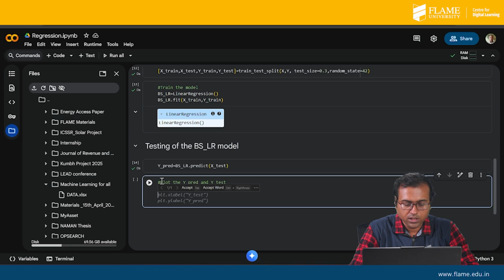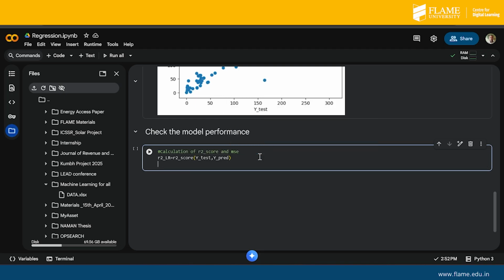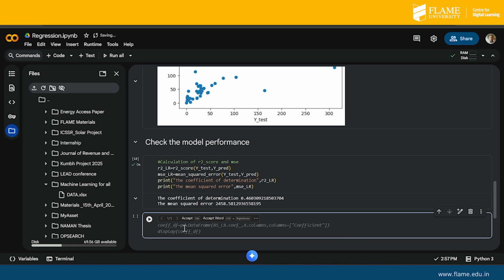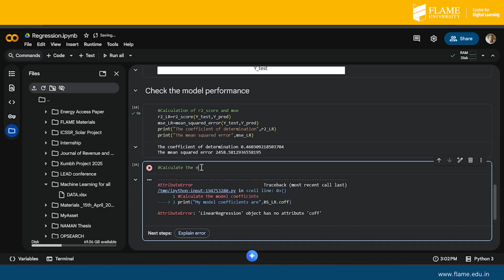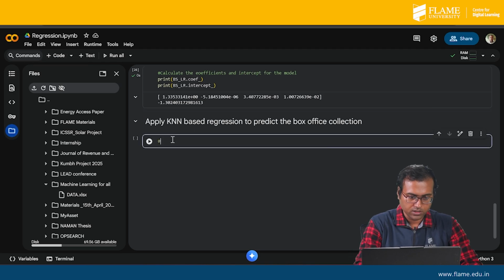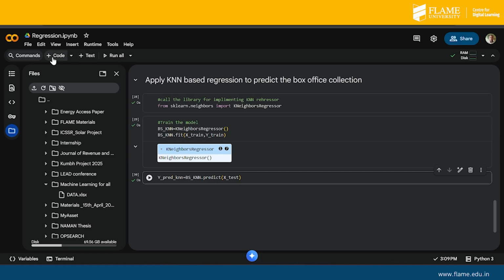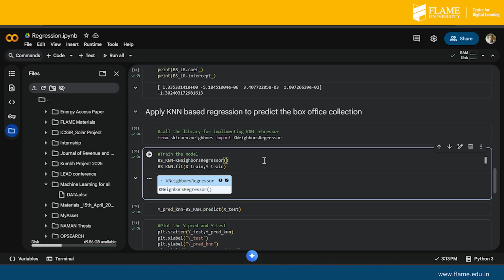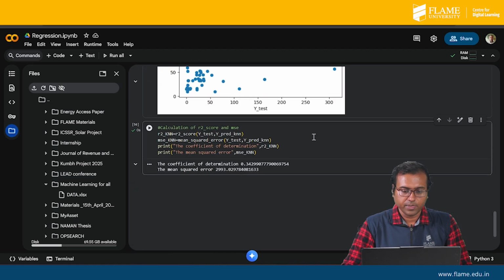Simple linear regression and KNN Based regression Python